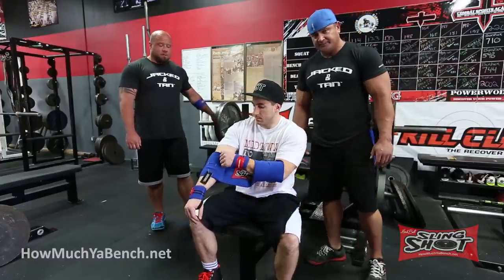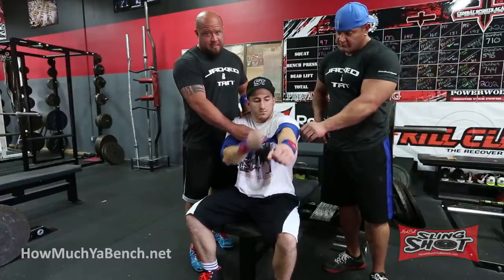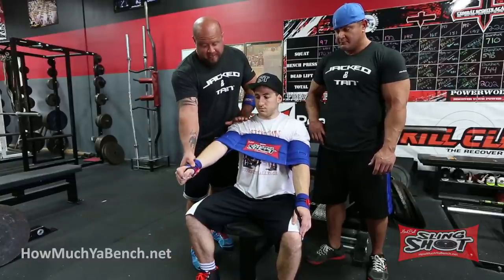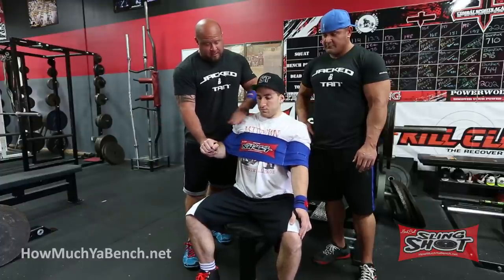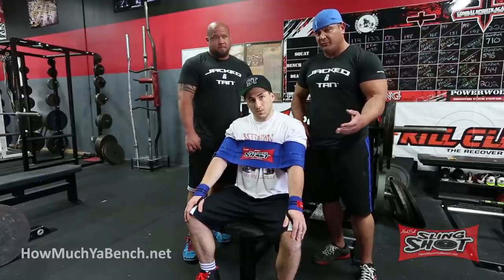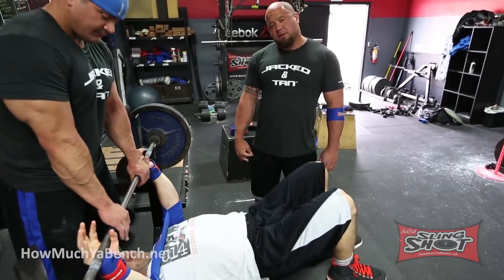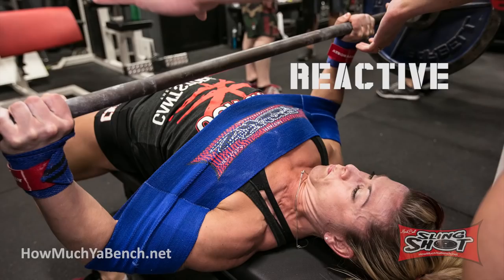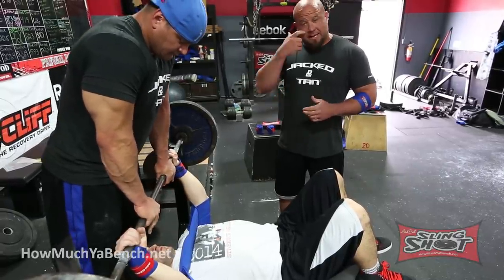Sling Shot Demo